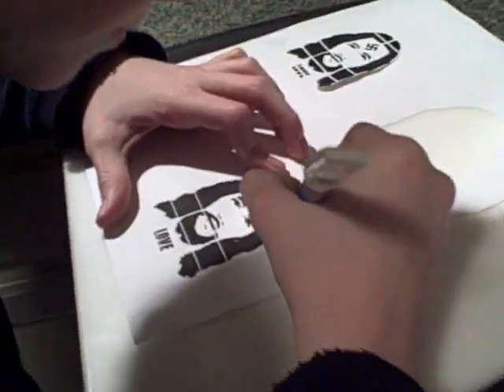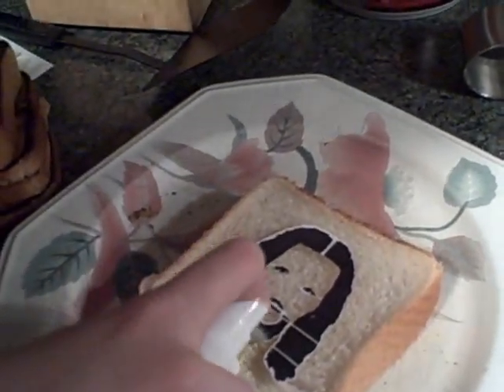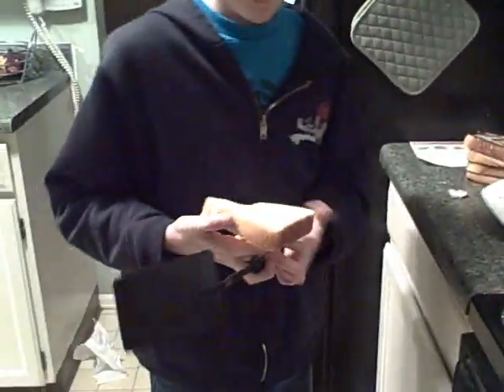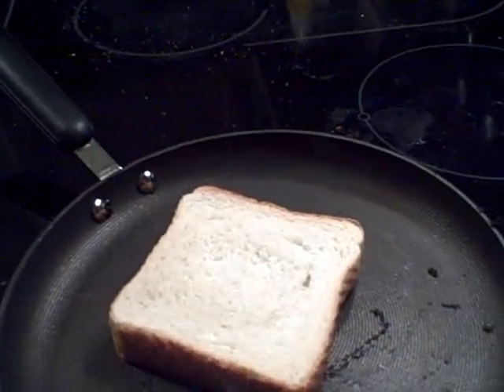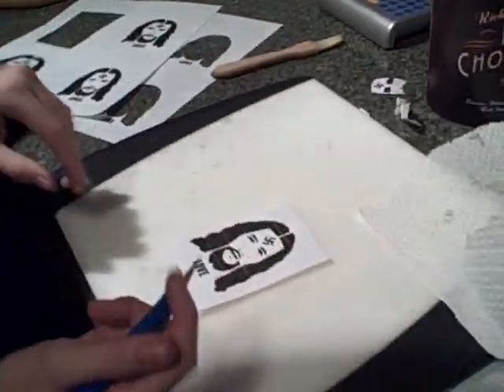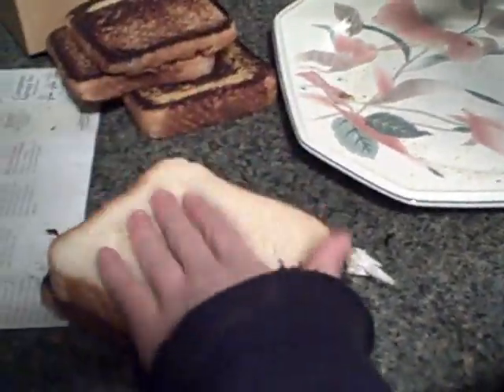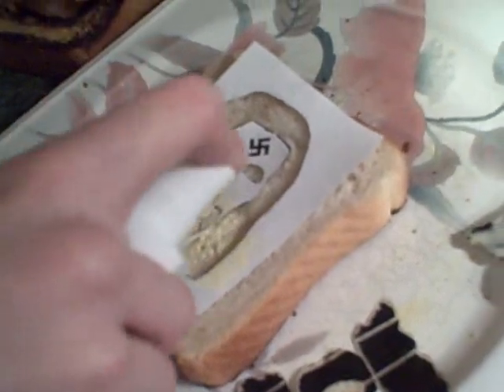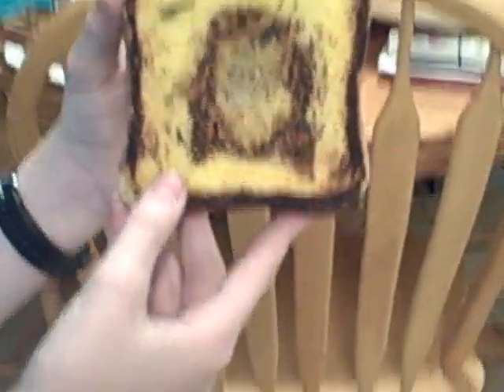Jesus Toast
Patrick and Sean go on an adventure to make a slice of toast with a picture of jesus on it! Very fun! We fail and succeed after  while.